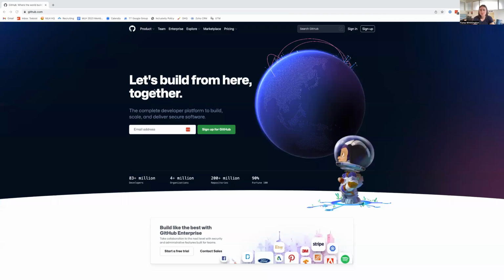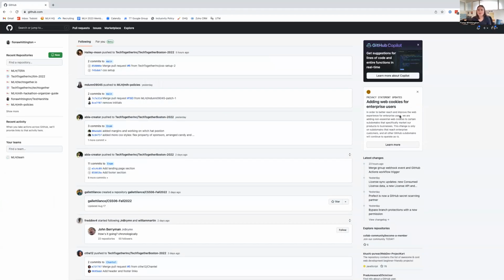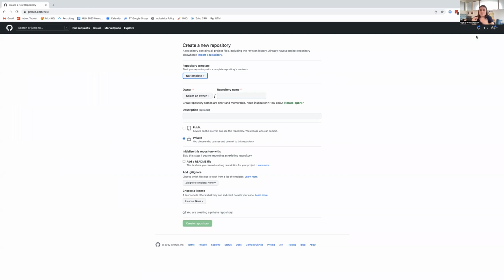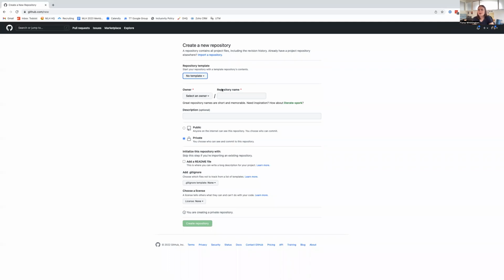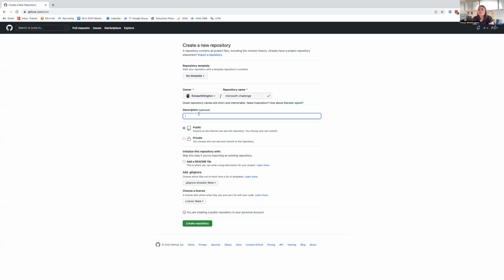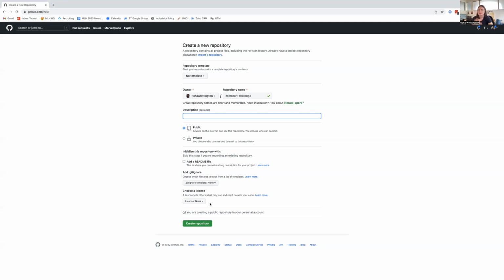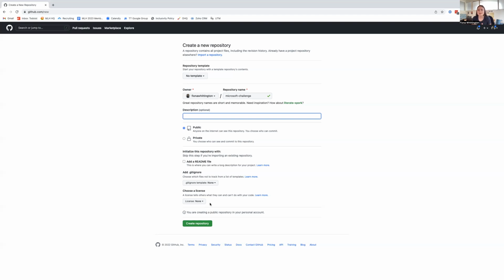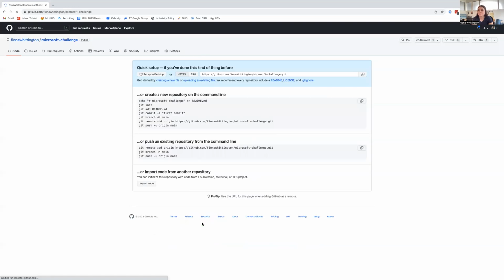Stop #2 Tutorial | Guide to Completing the Microsoft Passport Challenge